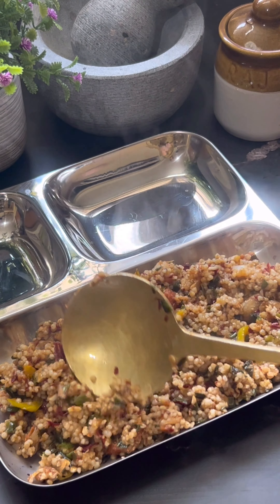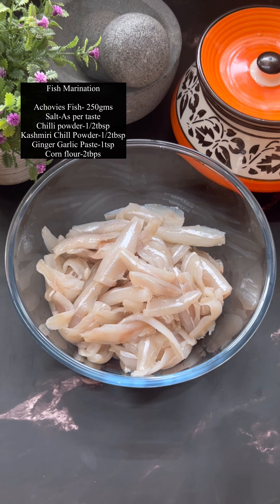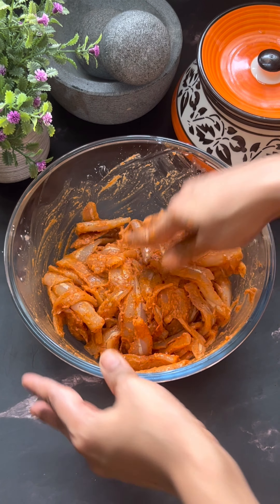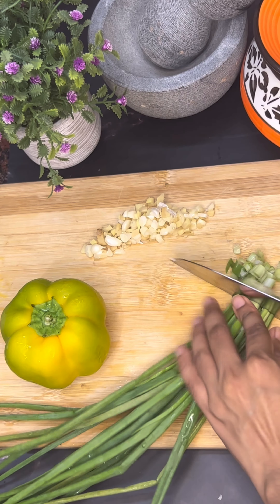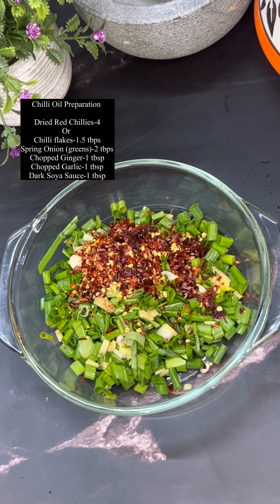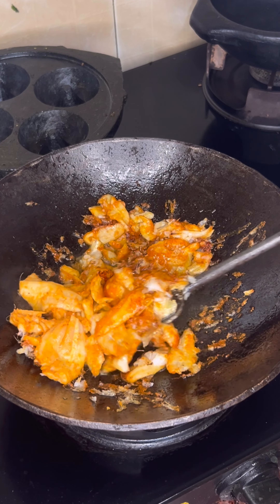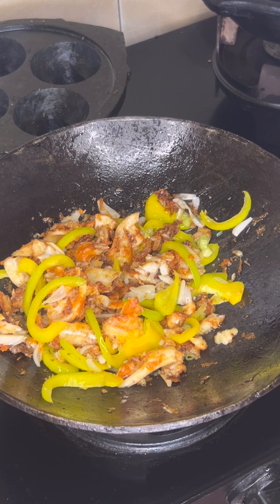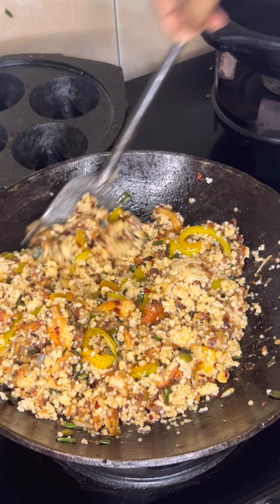ఎంతో ఈజీ గా ఇలా 10 ని||లో millet fish fried rice చేసారంటే రుచి ఎప్పటికి మర్చిపోరు.